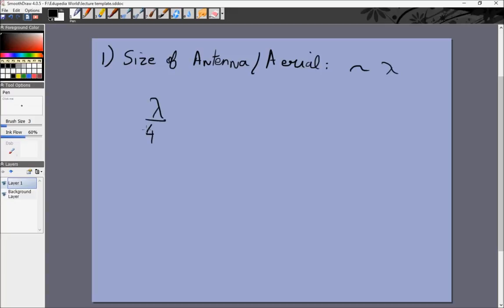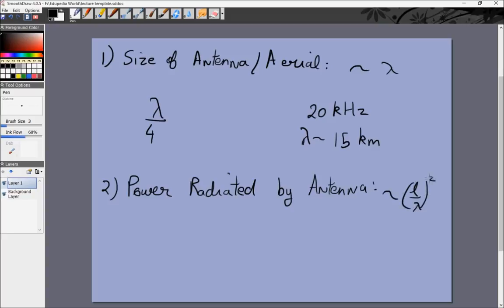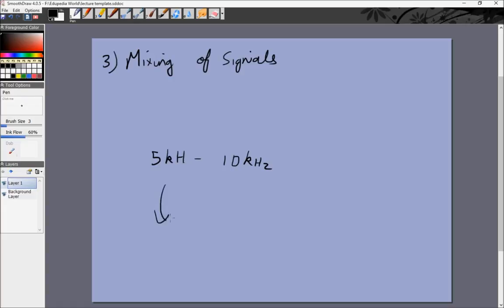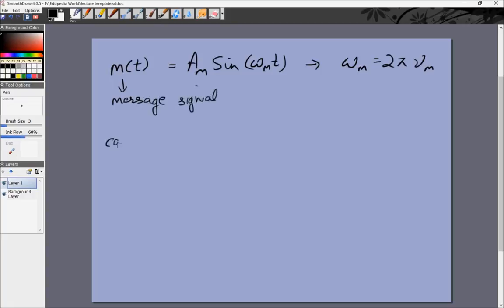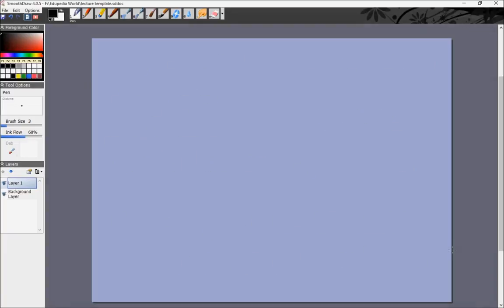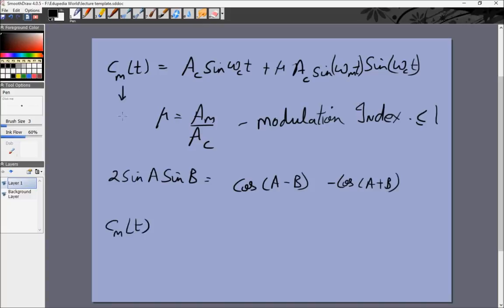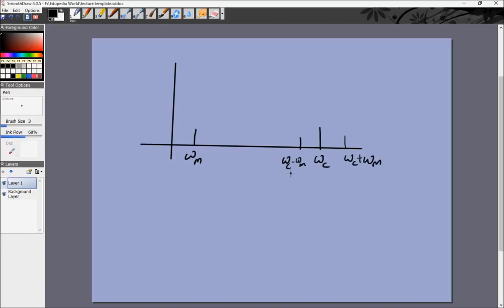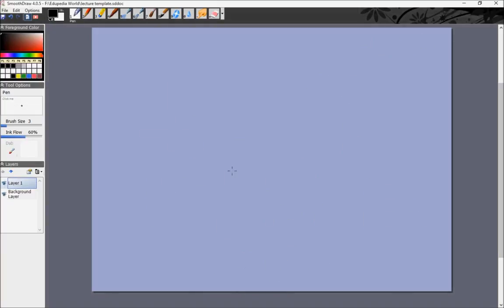Physics(Grade 12) | Amplitude Modulation | Definition | Antenna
PHYSICS (Grade 12) : Definition of Amplitude modulation, Reasons of preferring higher frequency than lower, Size of Antenna/Aerial, Power radiated by antenna, Mixing of signals, Derivation of formulas.